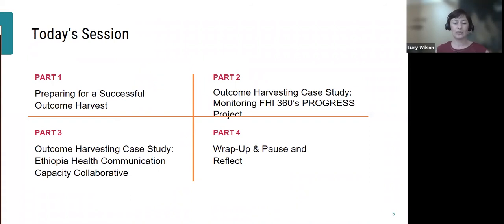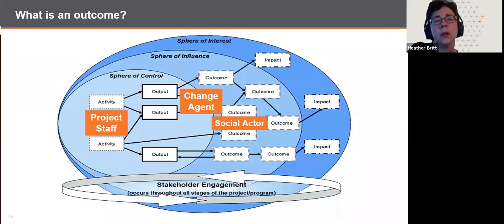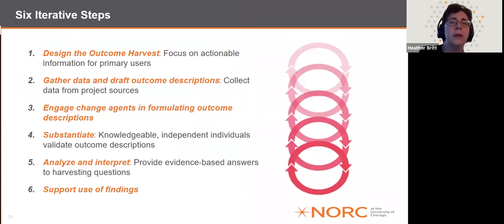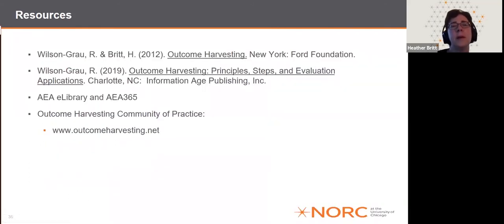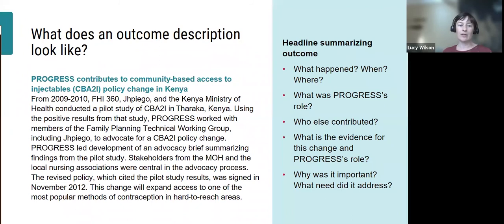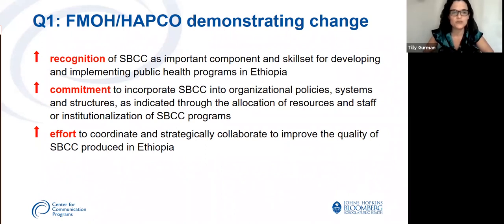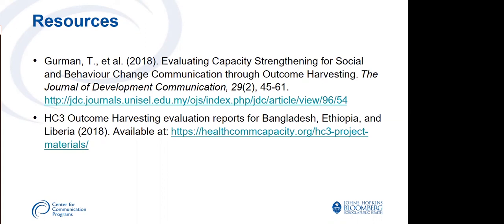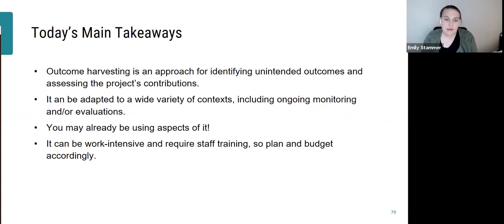Complexity-aware Monitoring Workshop: Session 4 (Outcome Harvesting)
This webinar aims to introduce participants to outcome harvesting, provide illustrative examples of its use in similar projects, increase participants' understanding of the applicability of this approach to MOMENTUM awards, and support brainstorming ideas for the adaptation and use within MOMENTUM awards.

Speakers:
Heather Britt, Principal Research Scientist, NORC at the University of Chicago
Tilly Gurman, Research and Evaluation Officer, Johns Hopkins Center for Communications Programs
Lucy Wilson, CAM Consultant, MOMENTUM Knowledge Accelerator